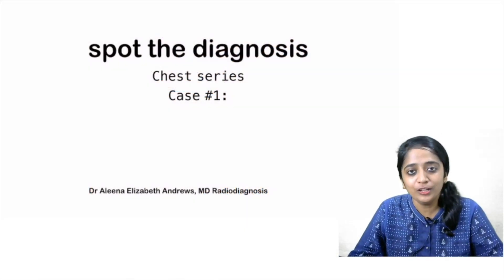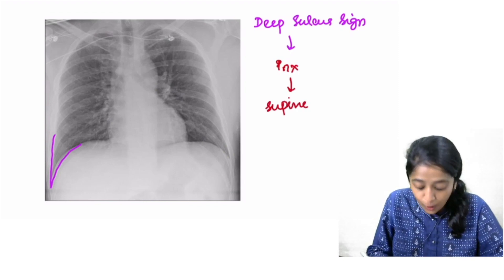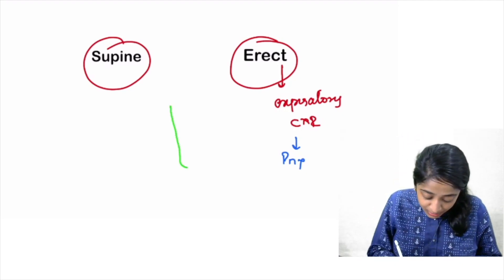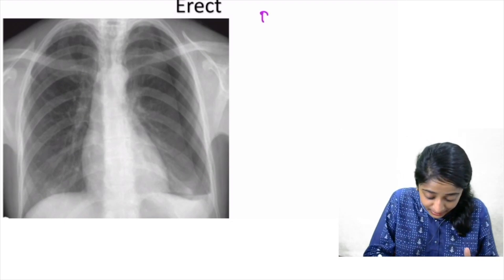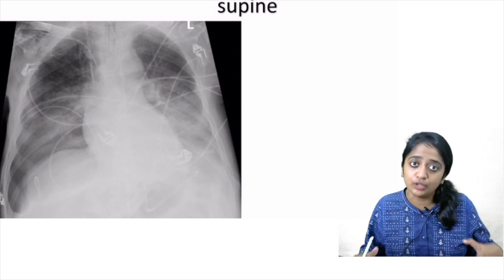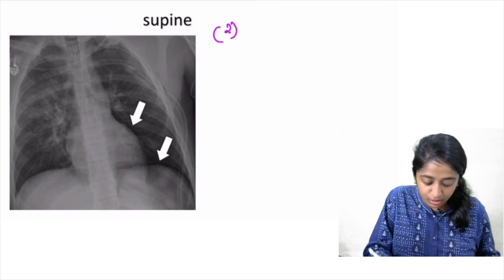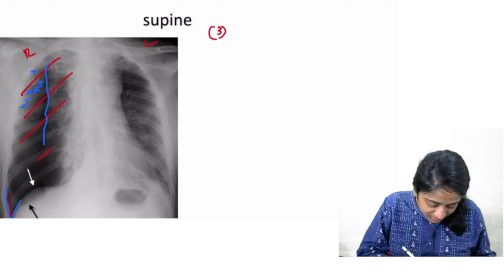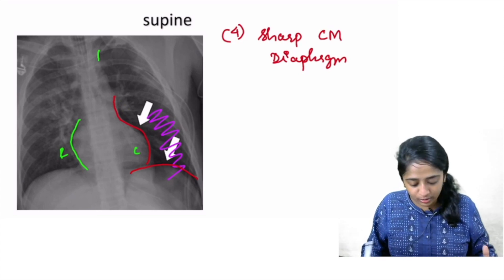Spot the diagnosis :chest case 1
theRadiologist brings you Spot the diagnosis series. This case 1 in chest spotter series.